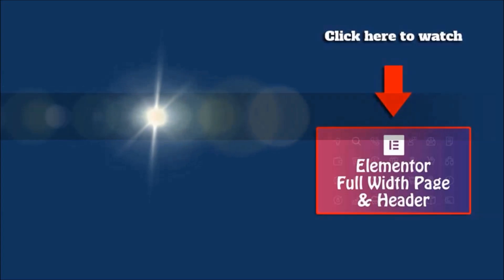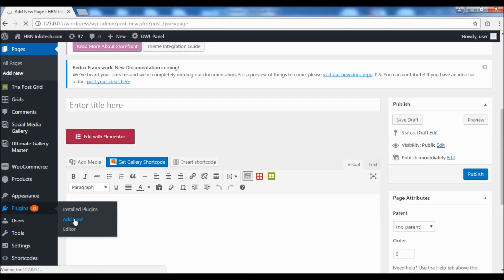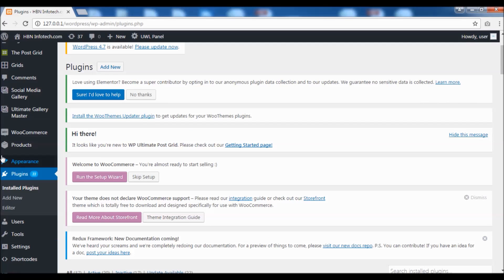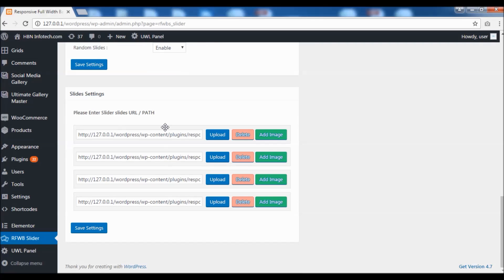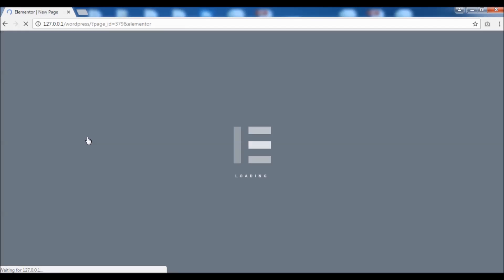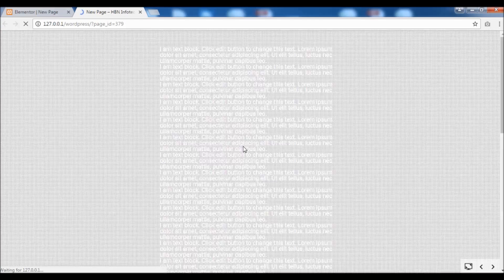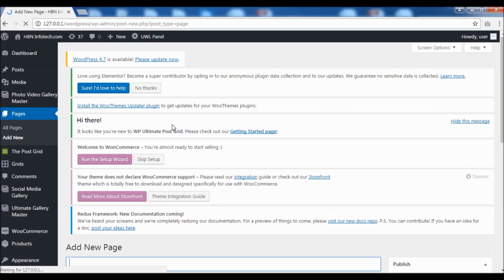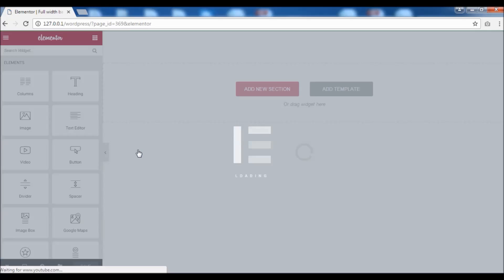How to create full width background image slider in Elementor 2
Hi All, in this tutorial you will learn how to create a full width background image slider and also you could learn how to create slider which is full width with a simple trick. Any other questions with Elementor let me know !

Before jumping into this tutorial, you should learn How to create full width page, full width header and full width page template in elementor. so just click on this link to learn it

Best Premium Elementor Themes:

JohnnyGo (Very SEO friendly WordPress Theme)
FrameMe (Theme for Photographers & Studios)
Dezingo (Theme for Personal bloggers)
Imperion (Theme for Marketing websites)

How to create full width header and full width blank page template with Elementor page builder